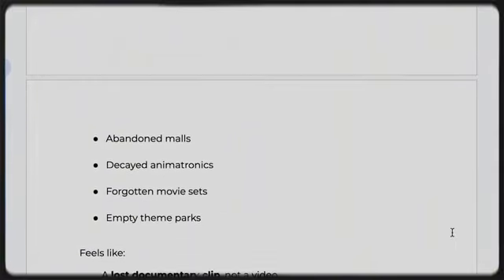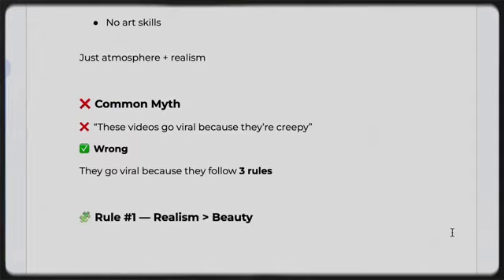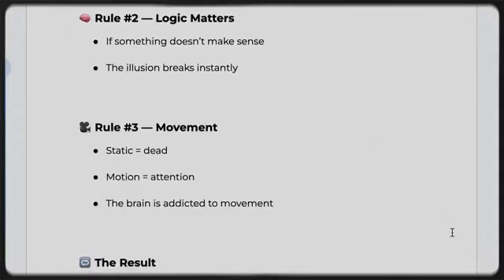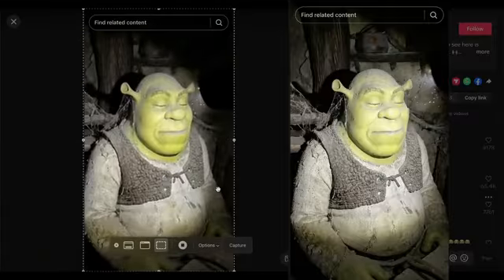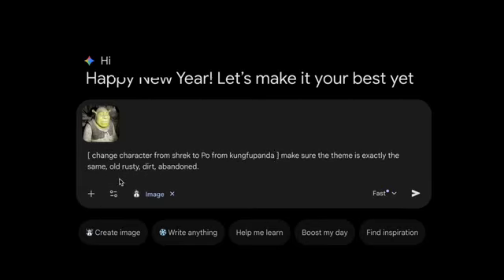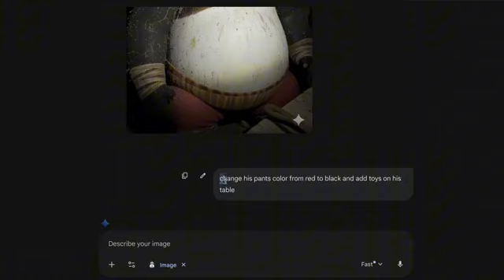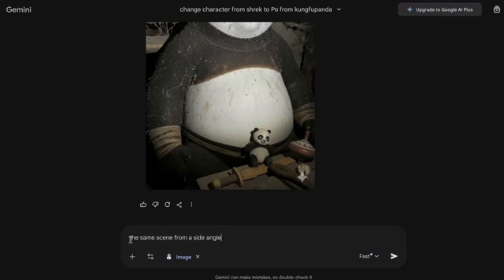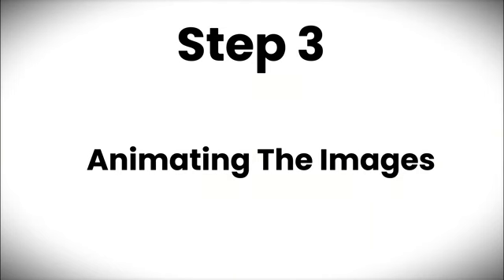How I actually make viral AI Video in just 5 Minutes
The actual AI toolkit I use for viral content — try it free